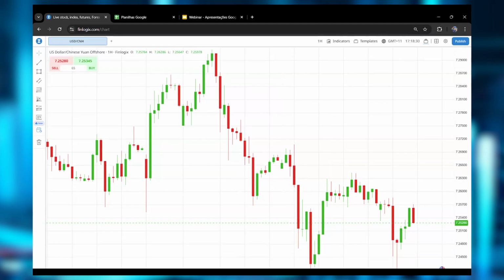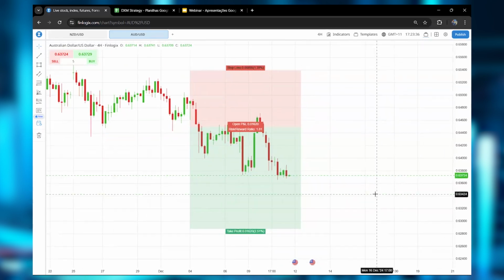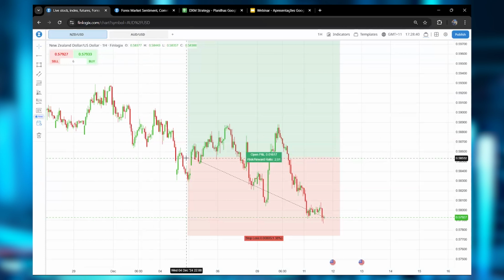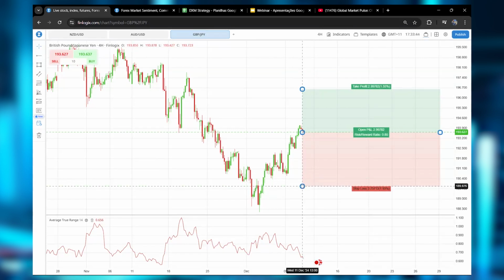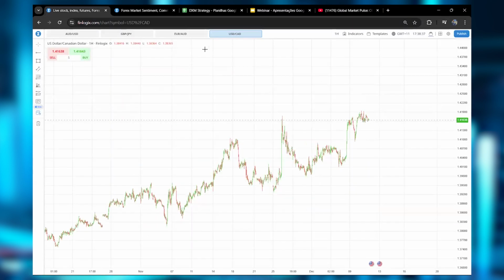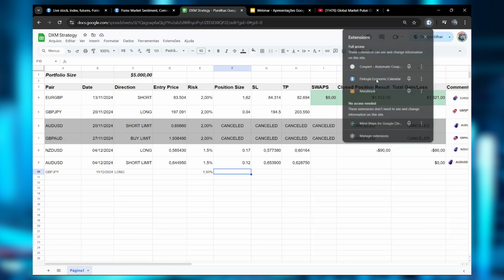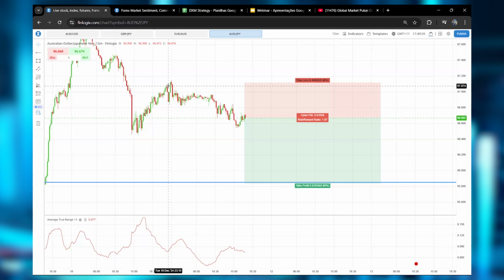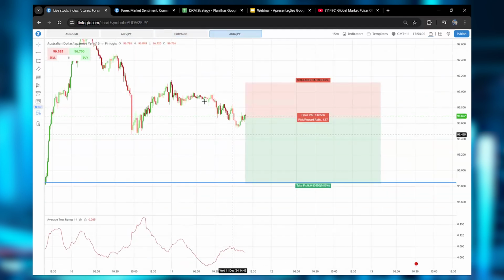Trading Recap and Analysis: A Strategic Approach to Market Management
Today I'll be sharing a quick update on this week’s trading activities and insights. My focus remains on managing active positions and identifying new opportunities, always keeping risk management at the forefront of my strategy.

This week, I’ve been closely monitoring two trades from last week—my short position on AUD/USD and a long position on NZD/USD. The AUD/USD short is performing well, steadily moving in the right direction. I’m considering moving the stop-loss to breakeven as the price approaches a key level, ensuring I lock in potential gains.

Unfortunately, the NZD/USD trade didn’t go as planned and hit the stop-loss level. While it’s always disappointing to close a trade at a loss, I take it as a valuable reminder of the importance of sticking to my risk parameters and not letting emotions drive decisions.

I’ve also been exploring new setups this week, particularly in EUR/AUD, GBP/JPY, and AUD/JPY. These trades align with current market sentiment and broader trends, offering attractive risk-reward opportunities. As always, I analyse each position carefully, making sure I size them appropriately and adjust my exposure based on how the market evolves.

Swing trading demands regular reviews, even midweek, to stay ahead of sudden shifts. I’m finding that incorporating sentiment analysis and refining my tools is helping me make more informed decisions. It’s a process of continuous improvement, and I’m committed to adapting to market conditions while protecting my capital.

Trading is about balancing the wins with the lessons learned from losses. This week has reinforced the value of discipline, patience, and a sharp focus on managing risk. I look forward to carrying these insights into the next trading session.

Phone:
Australia